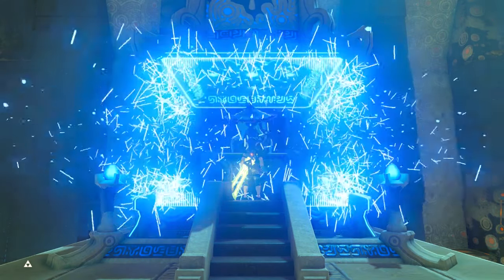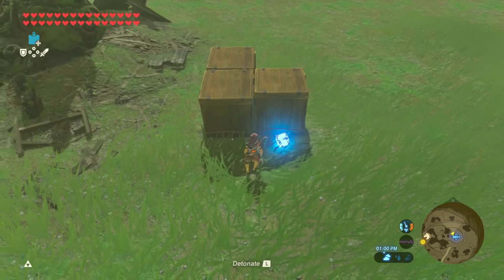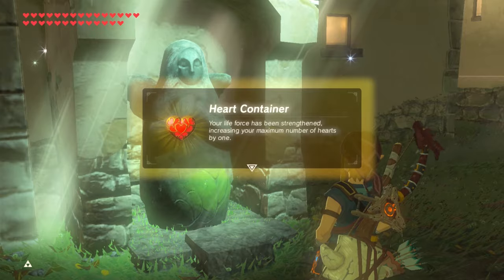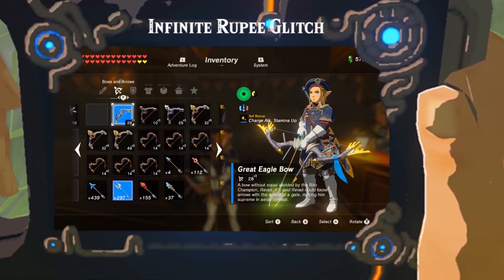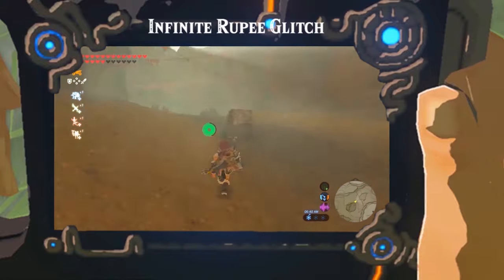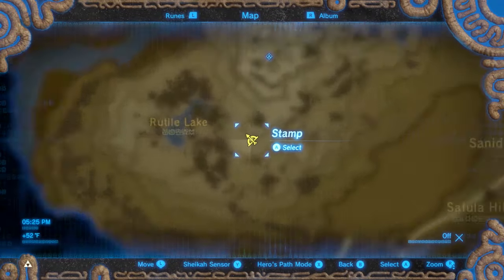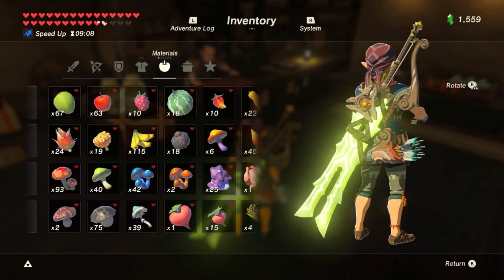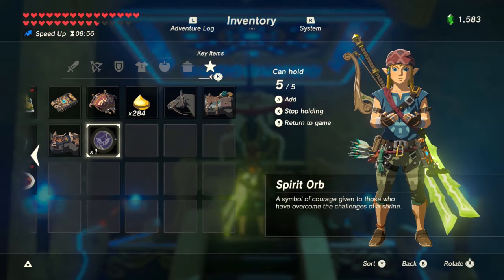Duplicate Spirit Orbs Glitch | Zelda Breath of The Wild | BotW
Let's learn how to duplicate spirit orbs in Zelda Breath of the Wild with this glitch. We will take 5 wood, and make them become spirit orbs! If you know the Material duplication glitch, this is basically the same thing. I hope you like it!